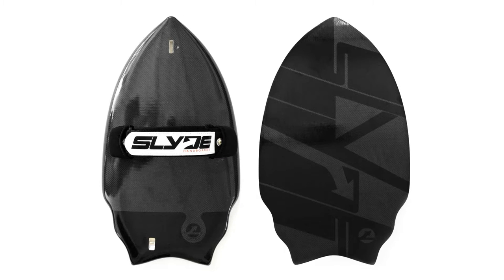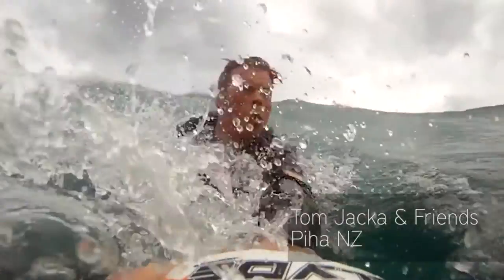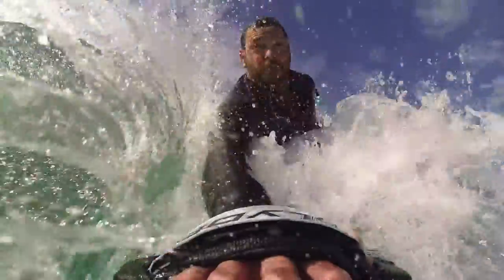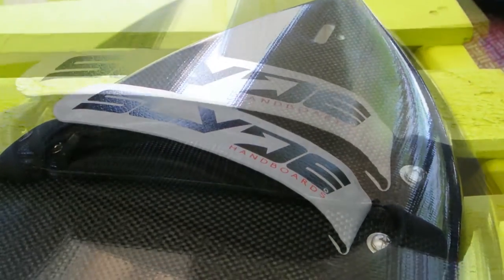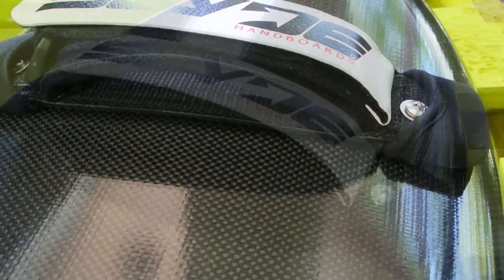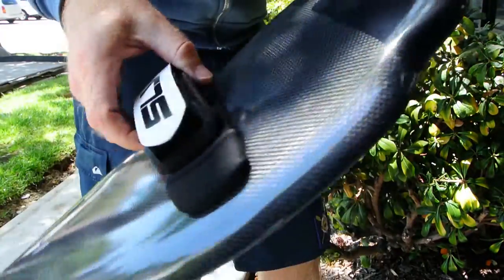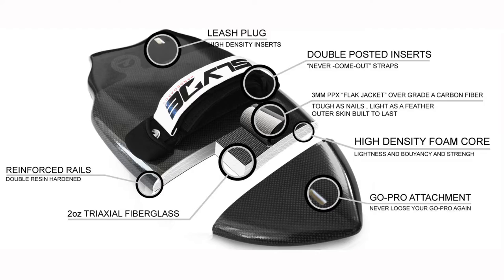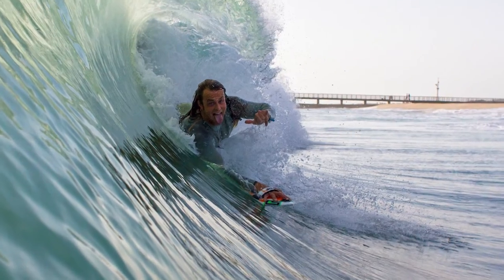Slyde Handboards: Wedge Shape in Black Carbon Fiber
The Wedge handles well in all conditions, with extra volume for more buoyancy and longer rides, easy to master and a great starter board.

THE CARBON BLACK. Sleek, lightweight, built to last and designed for speed. The most technically advanced handboard on the planet has more buoyancy, giving you more lift and, therefore, less drag, allowing you far more control of the wave than a smaller board. Carve, Stall, you name it this board will let you do it. Take control!